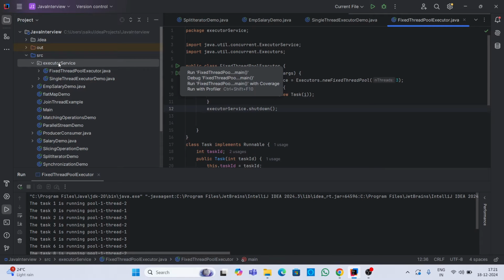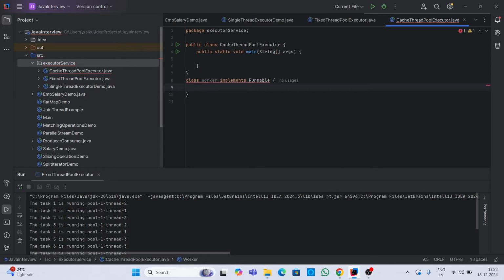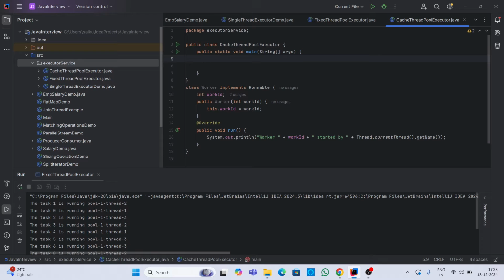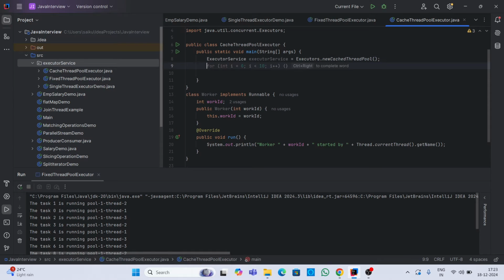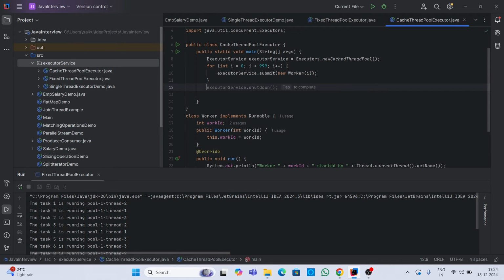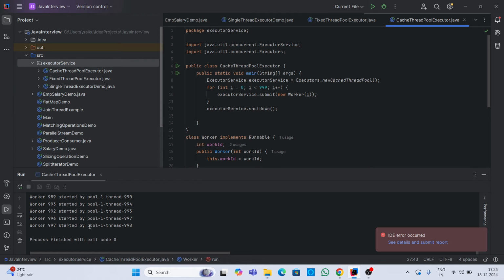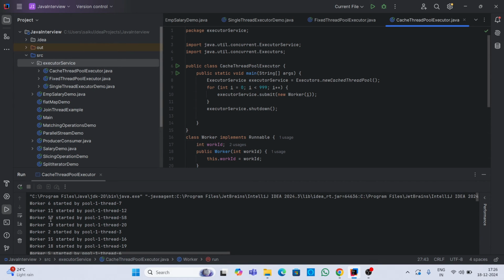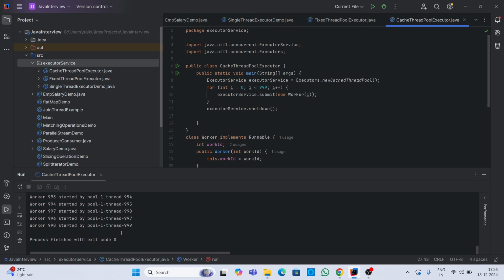Executor Service || Cache Thread Pool Executor